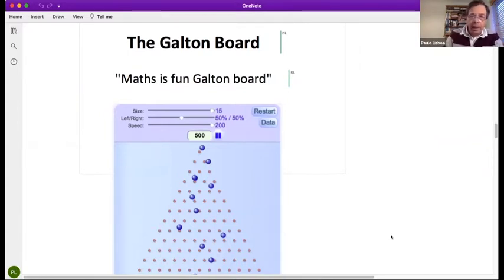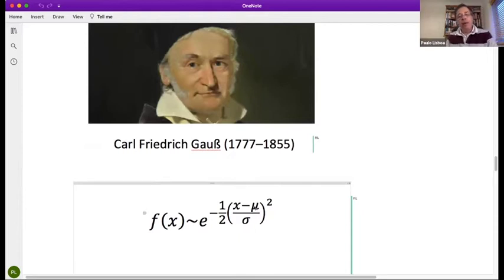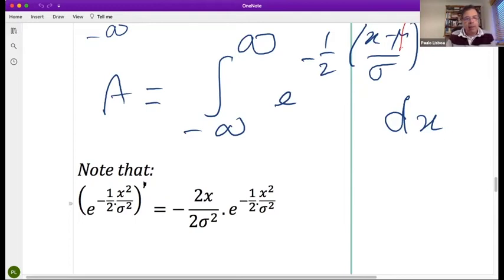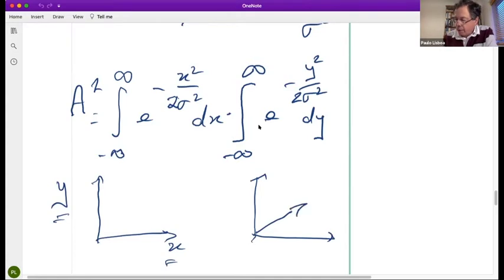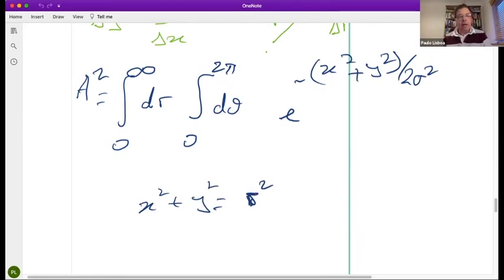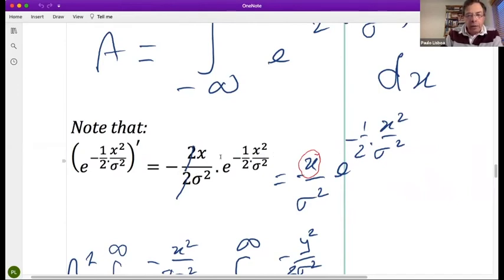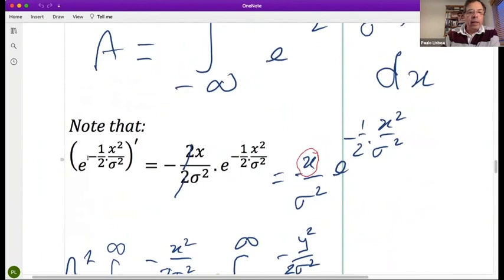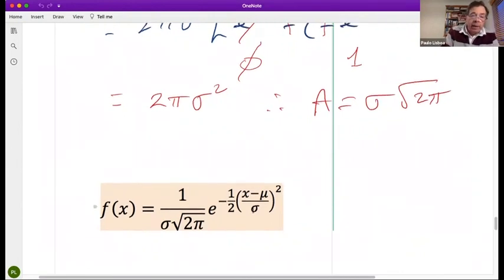LJMU Mathematics - The Normal Distribution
Professor Paulo Lisboa gives a presentation discussing The Normal Distribution